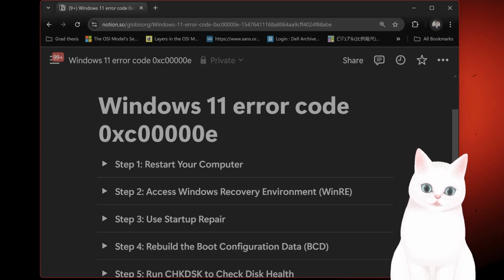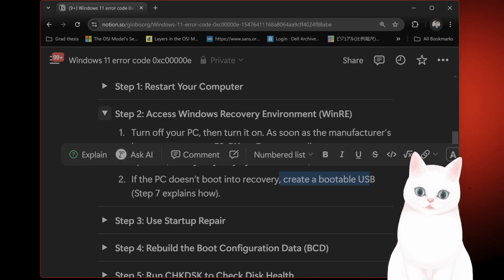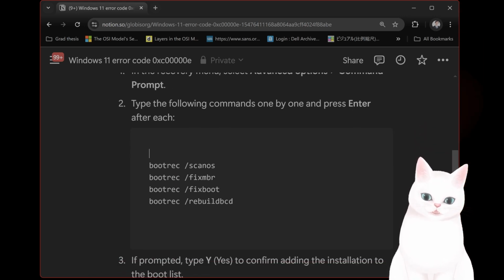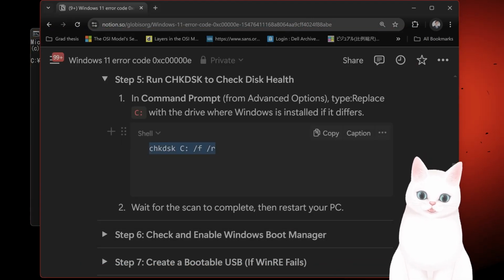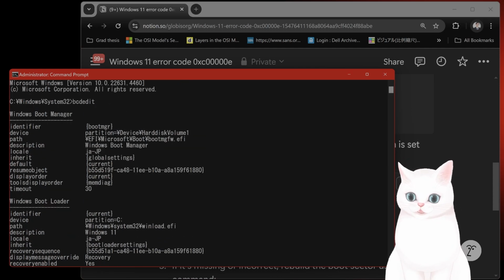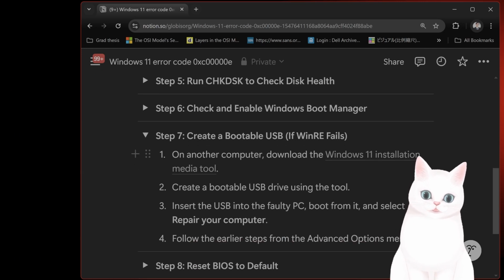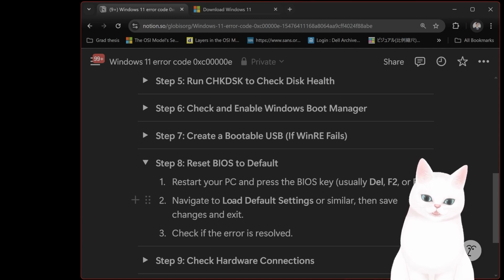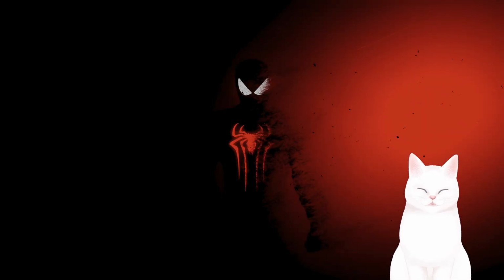How To Fix Windows 11 Error Code 0xc00000e *Full Guide!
Struggling with the blue screen error code 0xc000000e on Windows 11/10? This step-by-step guide will help you fix the issue and get your system running smoothly again. Whether you're facing it during startup or after a crash, we've got you covered!

Chapters:
0:03 Step 1: Restart Your PC and Check for Quick Fix
0:18 Step 2: Access Recovery Mode and Use Startup Repair
0:33 Step 3: Run Commands in Command Prompt
1:31 Step 4: Create a Bootable USB for Repairs
2:48 Step 5: Reset BIOS or Windows as a Last Resort